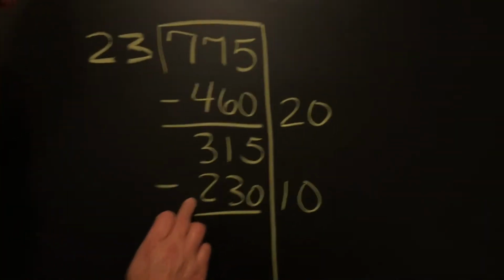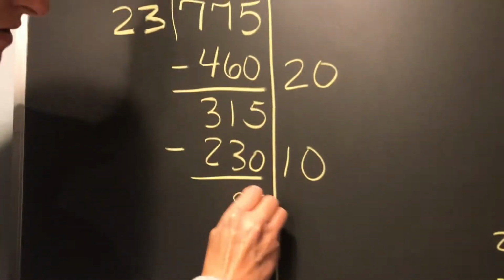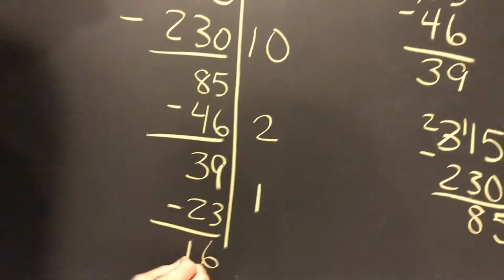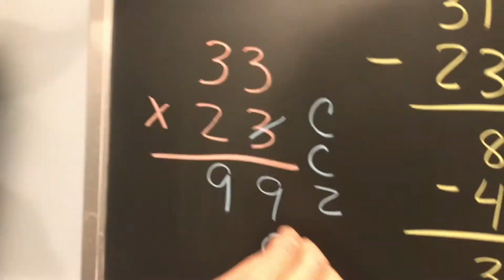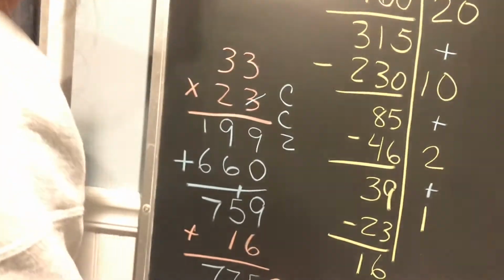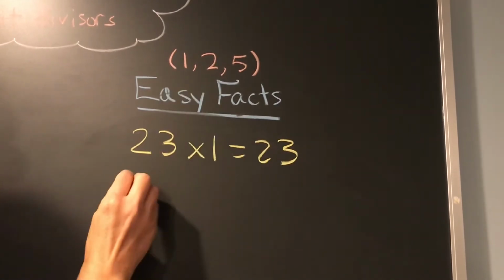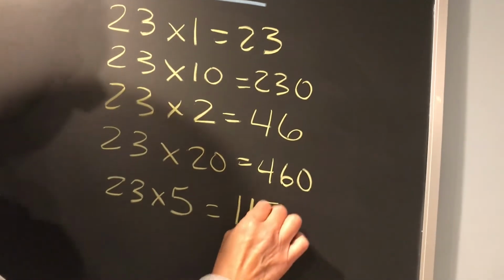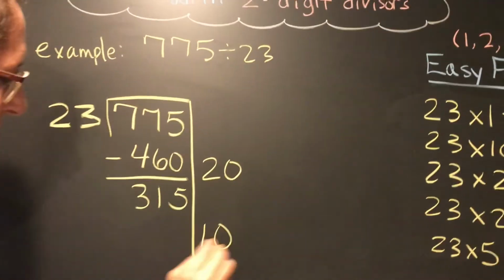Using Partial Quotients to Divide 2 digit numbers